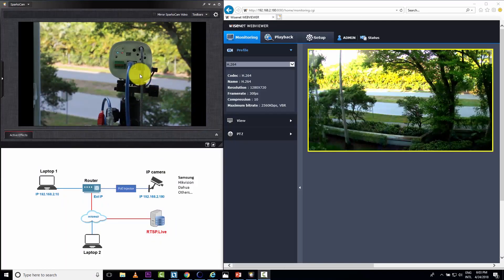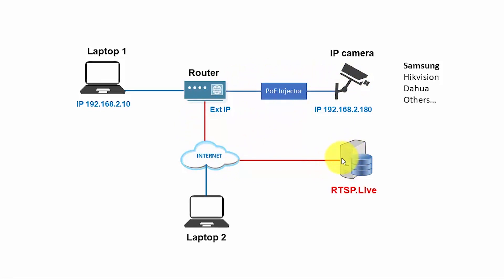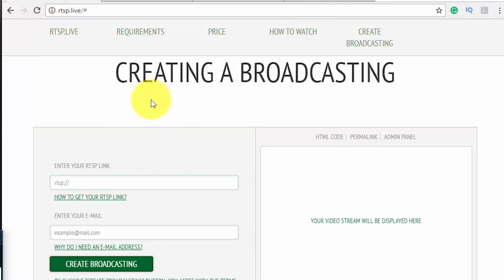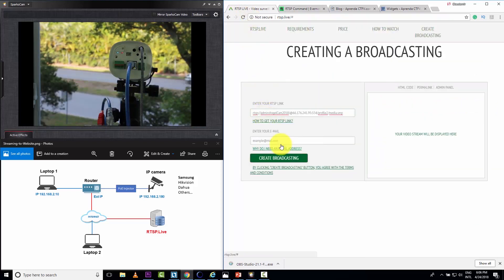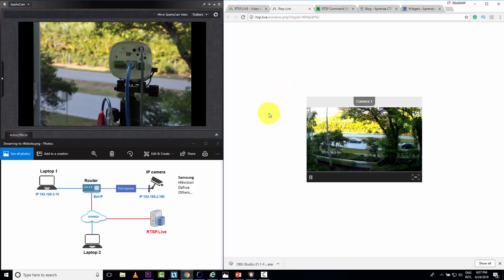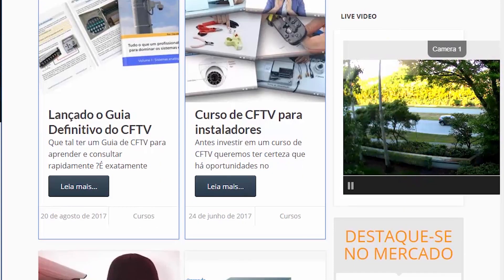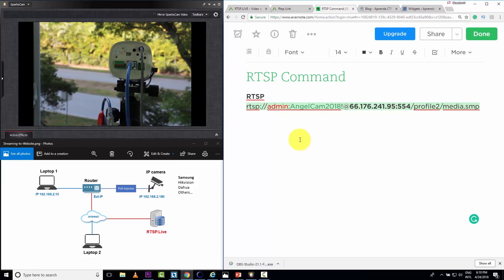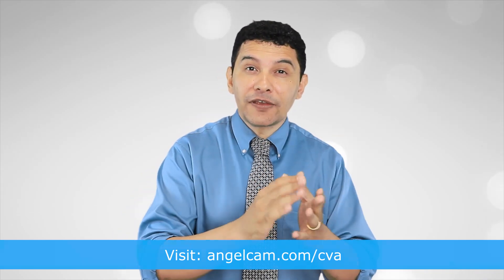How to embed IP camera into a Web Page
👍 Recommended Guides

👍 Recommended Products

4K 8CH PoE Security Camera System

IP CAMERAS
Wire-Free Pan & Til Camera with Rechargeable Battery

 🔎 OTHER PRODUCTS
Surveillance Internal Hard Drive HDD – 3.5 Inch

CCTV Balun

Wi-Fi Extender